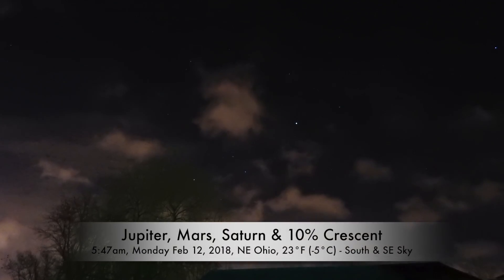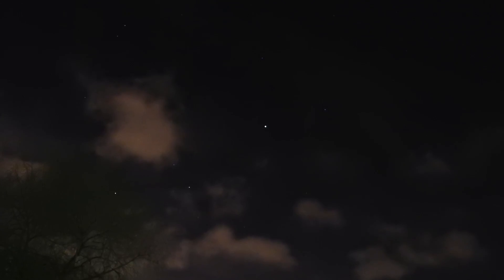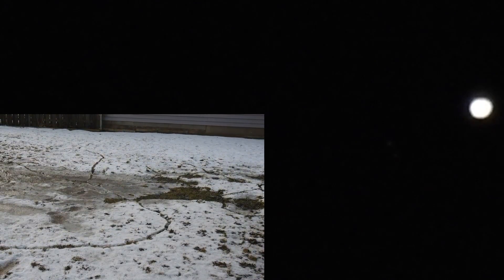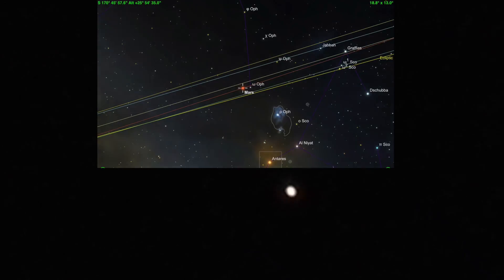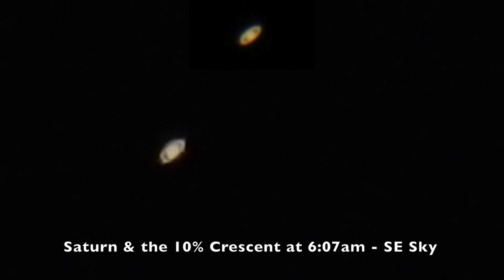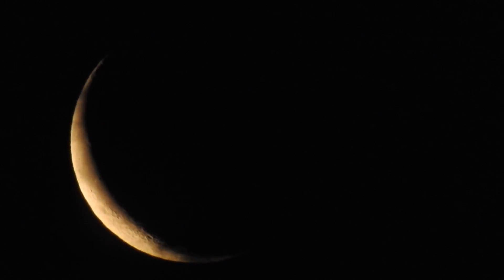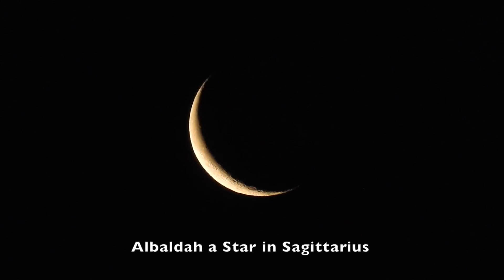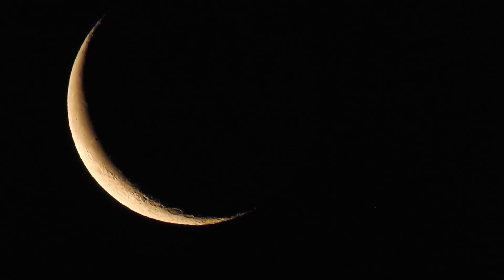Jupiter, Mars, Saturn & a 10% Crescent, Plus some Stars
Apologies for the length, but I actually had a sky once again!  It's been weeks of bad weather and thick gray clouds.

We start with Jupiter shining brilliantly at 5:47am in the South along with its 4 Moons, then onto Mars and a Star in Ophiuchus. Saturn finally rises out of the trees and a 10% Crescent had to fight black mucky clouds but it eventually won the battle, with a Sagittarius Star  called Albaldah blinking next to it...as I skated & crunched on the ice in the backyard. :)

5:41am-6:22am, Monday February 12, 2018, NE Ohio, 23°F (-5°C) - in the South & SE Sky